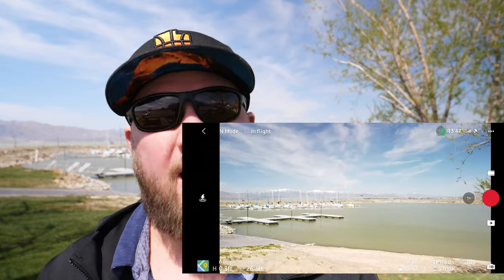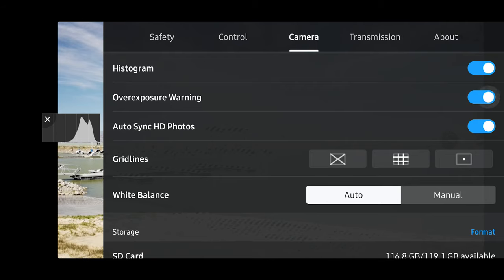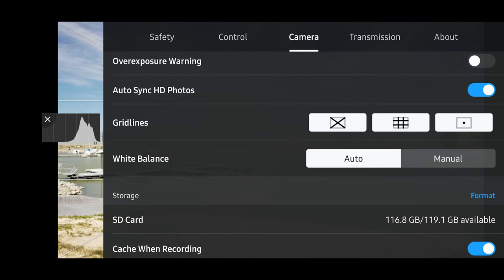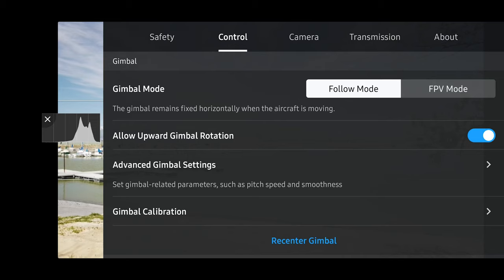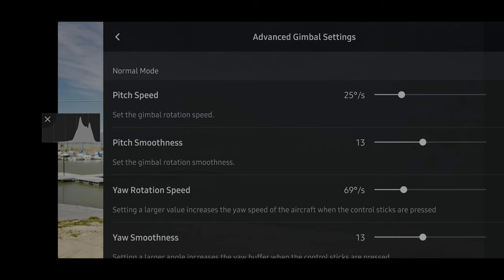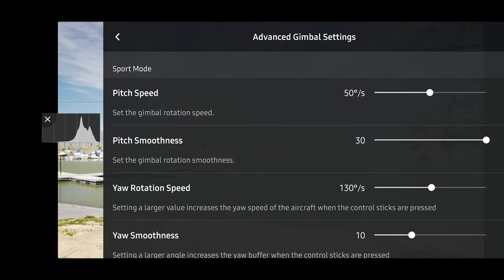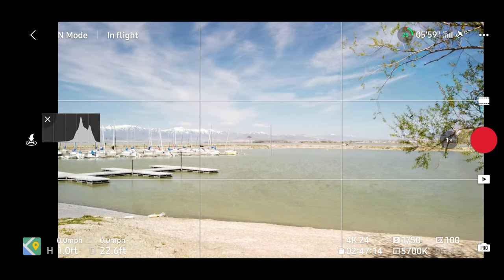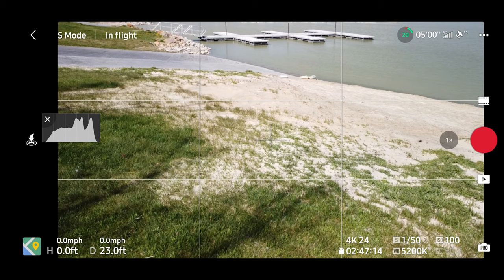My DJI Mini 2 Cinematic Drone Settings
With 4K/30fps video and a 3-axis motorized gimbal, Mini 2 ensures stunning image quality. Explore an entirely new perspective, and capture life's best moments with DJI Mini 2. In this video, I show you the settings I prefer to shoot cinematic shots. This includes my on-screen display, advanced gimbal settings.

DJI Mini 2
DJI Mini 2 Fly More Combo

0:00 Intro
0:50 On Screen Display (OSD)
3:40 Upward Gimbal Rotation
4:20 Advanced Gimbal Settings
7:05 Setting Demo
8:45 Final Thoughts
9:25 More Great Videos